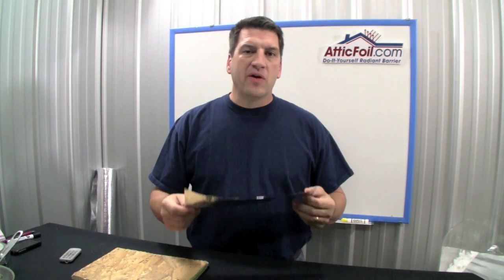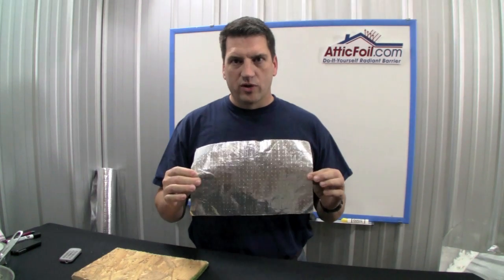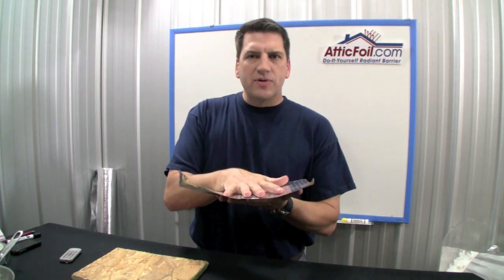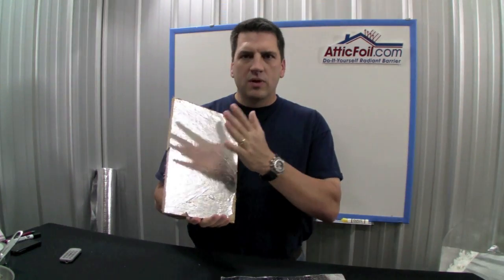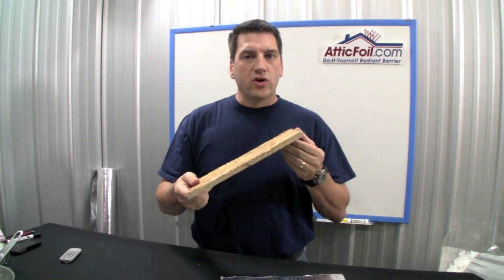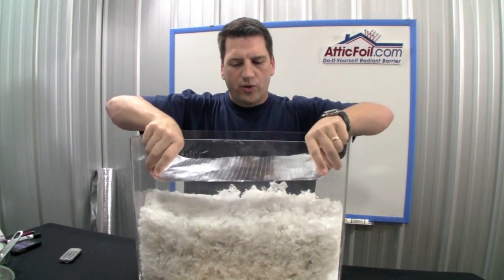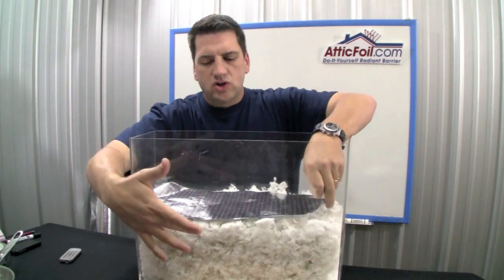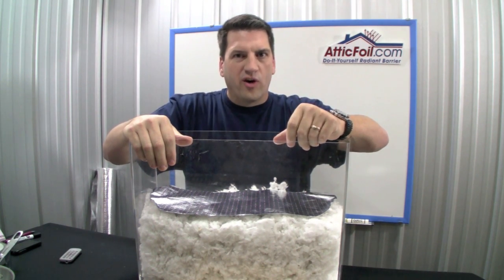Dust And Radiant Barrier - The BIG MYTH!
This video explains how dust rarely has any impact on the effectiveness or radiant barrier.

Because AtticFoil is double-sided even if the top layer is covered with dust, the bottom layer or foil will work off the emissivity quality pure aluminum foil.